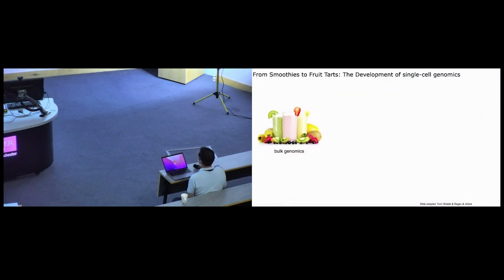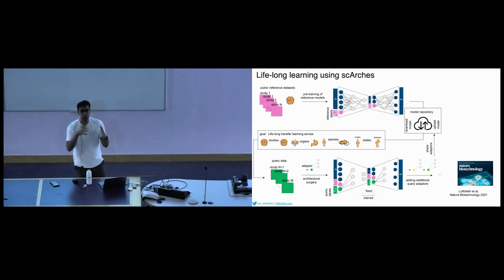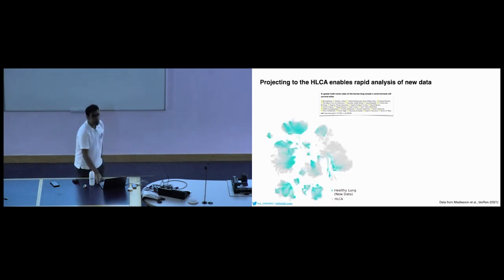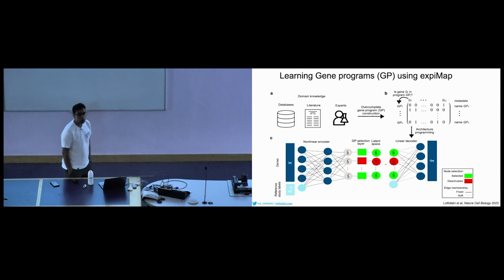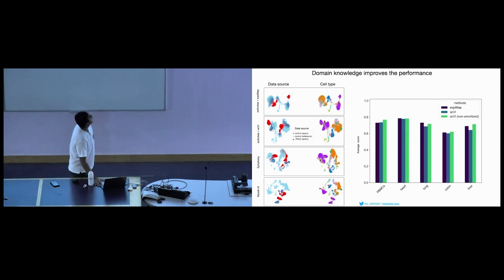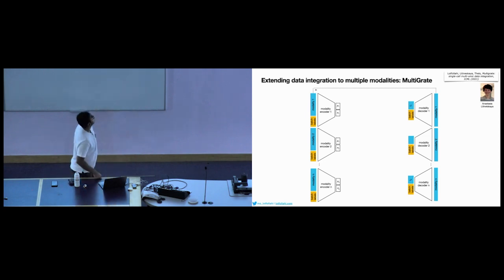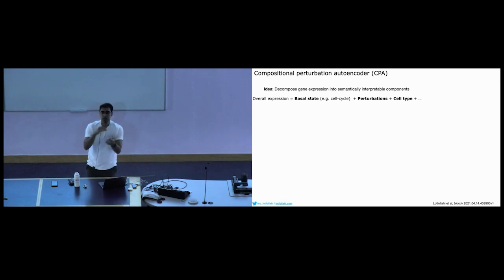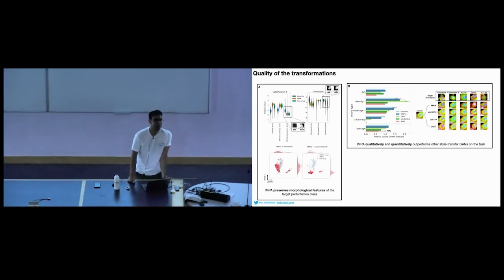Machine learning to understand health and disease using single-cell genomics | Mo Lotfollahi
The ELLIS Summer School on Machine Learning for Healthcare and Biology took place in Manchester from 14-16 June 2023.

Mo Lotfollahi (Technical University of Munich) gave a talk on using ML to understand health and disease using single-cell genomics.